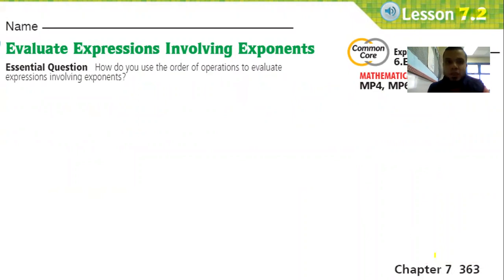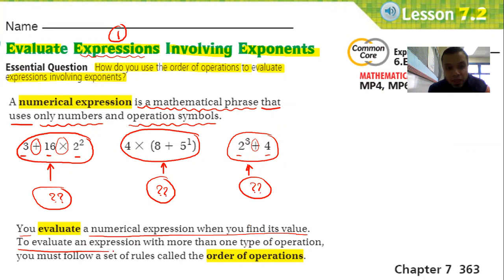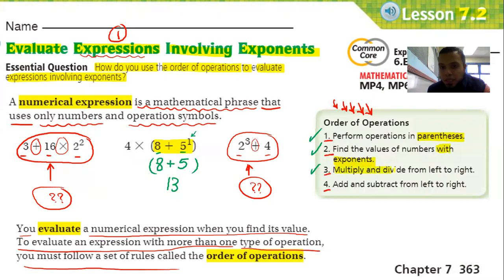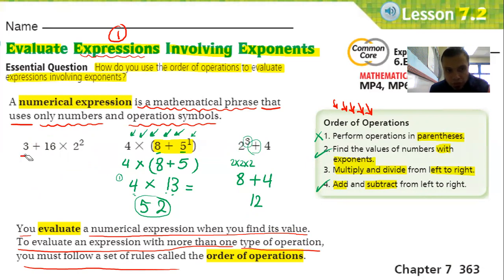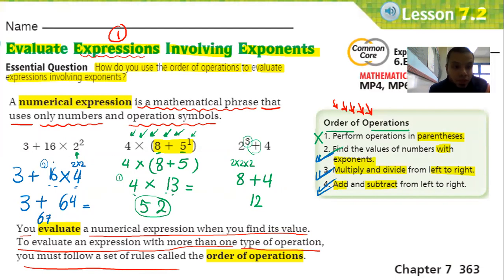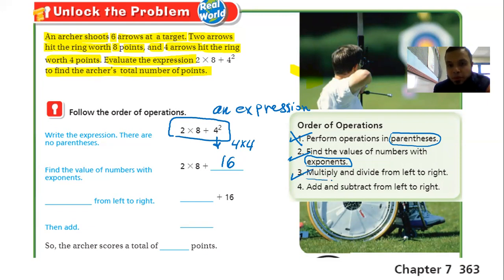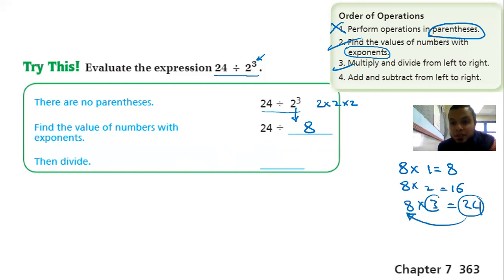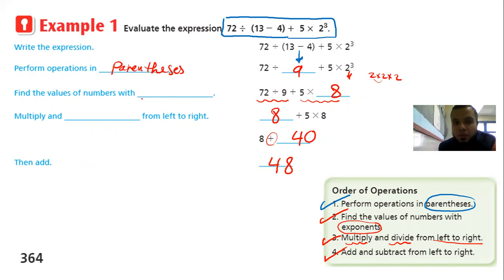Lesson7.2 Evaluate Expressions involving Exponents , Go math 6th grades